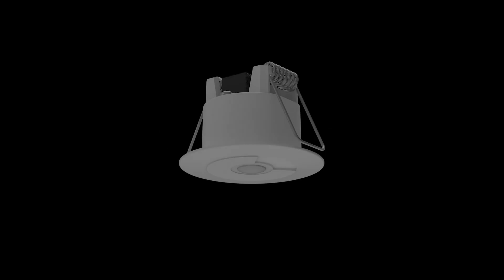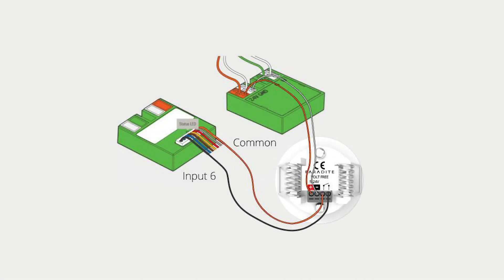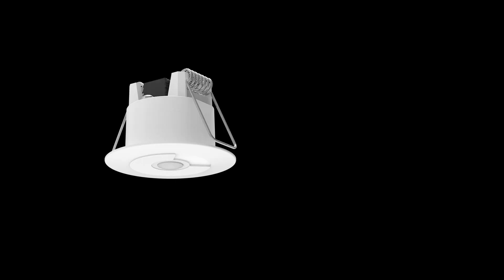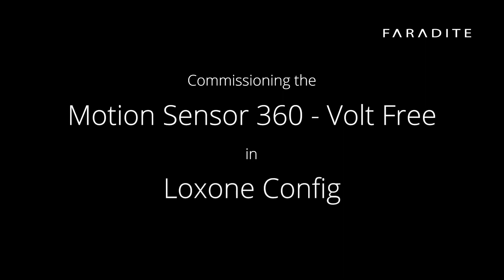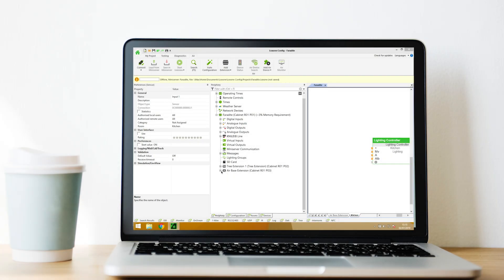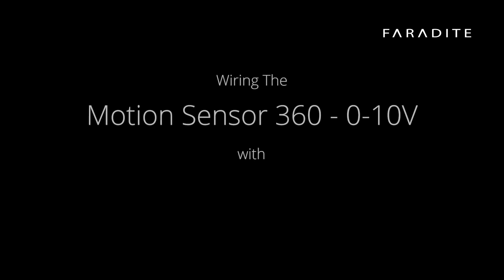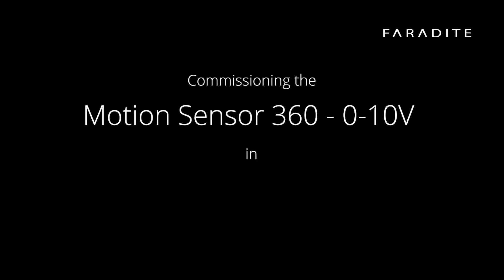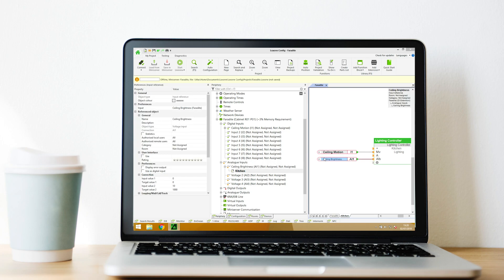Using the Faradite Motion Sensor 360 range with Loxone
The Faradite Motion Sensor three sixty range of motion sensors are perfectly suited for use on Loxone Smart Home Systems. In this video we will look at how to integrate and configure both versions of the Faradite Motion Sensor three sixty - the ‘Volt Free’ motion sensor and the ‘Zero to Ten Volt’ motion and brightness sensor.

First let’s look at how to wire the Faradite Motion Sensor three sixty Volt Free in to the Loxone System.

The motion only ‘Volt Free’ version can be connected to Loxone systems in several ways.

For Tree wired systems, the Loxone Nano D I Tree devices allow us to connect the motion sensor to one of the 6 available digital inputs. We recommend taking 24V DC from the orange and white terminals on the Nano D I to power the sensor.

For wireless Loxone ‘Air’ installations we recommend using the Nano I O Air device to provide the 24 Volts DC power to the motion sensor. The motion sensor output can be connected to one of the 6 inputs available on the Nano IO Air device.

You can connect up to 6 Motion Sensor three sixty - Volt Free sensors to a single Nano IO Air or Nano DI Tree device.

For a star wired system we recommend powering the motion sensor from a 24 Volt DC Din rail mounted power supply. Use any available digital input on the Miniserver or Extensions for the motion sensor input.

When using the Faradite Motion Sensor Three Sixty: zero to ten volt version, a digital input and an analogue input is required to provide both motion and brightness sensing. Power the sensor with 24 Volts DC power and use one core of the cat cable to connect the ‘M’ terminal to a digital input on the Miniserver or Extension and use a separate core to connect the ‘L’ terminal to an analogue input on the Miniserver or Extension.

Now we have the motion sensors wired to the system we can look at how to commission the sensors in Loxone config.

Start by finding the input from the periphery tree where the Motion Sensor is connected.

If connected to a Nano D I Tree device, find the correct Nano D I Tree device, select the input number on that device to which you connected the motion sensor and name the input. The Motion Sensor is now ready to be used in config for your desired functionality.

If the Motion sensor was wired to a Nano I O, First learn in the Nano I O device to the Air Base, Then find the device in the Periphery Tree under the Air Base. Next find the input to which the Motion Sensor was connected and name the input. This input can now be used in config.

For Motion Sensors that are wired to the digital inputs on the Miniserver or Extensions, find the inputs in the periphery tree and name them. These can now be dragged in to your config and used to trigger motion based events.

To use the Motion Sensor zero to ten volt version, the motion detection is configured as with the Volt Free sensor, but we also need to commission the zero to ten volt analogue input. To do this, we select the analogue input that we wired the Motion Sensor three sixty - Zero to ten ‘L’ terminal to in the periphery tree. First, name the analogue input then adjust the correction values for the input. Adjust the ‘Target Value 2’ value to become ‘1000’. This means a ten volt reading equates to one thousand Lux.

We can now label this analogue input and drag it on to our page and use it to provide the brightness value for the room.

The Faradite Motion Sensor three sixty - Volt Free and zero to ten provide an impressive range of detection for such a tiny sensor. Head to our blog to see some specific applications that can be achieved in Loxone with the Faradite Motion Sensor 360 sensors.

Faradite - Smart Home Accessories